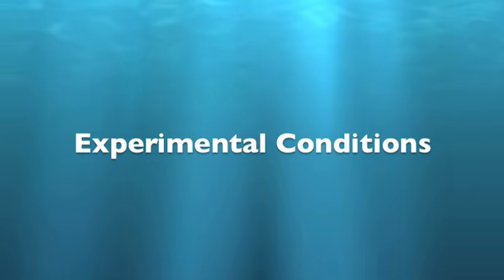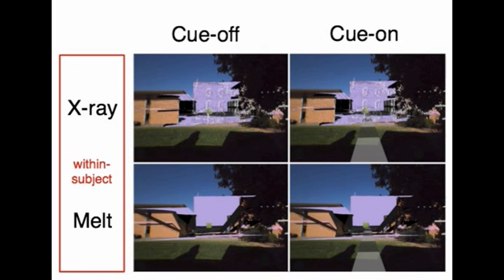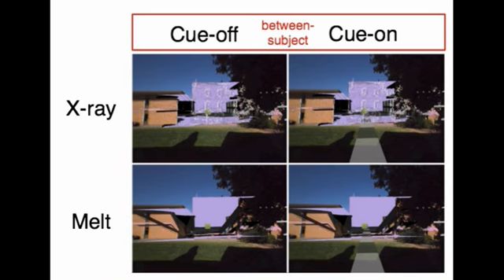Evaluating Depth Perception in Outdoor Mixed Reality Environment (VRST 2010)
Dey, A., Cunningham, A., and Sandor, C.
Evaluating Depth Perception of Photorealistic Mixed Reality Visualizations for Occluded Objects in Outdoor Environments. To appear in: Proceedings of ACM Symposium on Virtual Reality Software and Technology,  Hong Kong, China, November, 2010.

Enabling users to accurately perceive the correct depth of occluded objects  is one of the major challenges in user interfaces for Mixed Reality (MR). Therefore, several visualization techniques and user evaluations for this area have been published. Our research is focused on photorealistic X-ray type visualizations in outdoor environments. In this paper, we present an evaluation of depth perception in far-field distances through two photorealistic visualizations of occluded objects (X-ray and Melt) in the presence and absence of a depth cue.
Our results show that the distance to occluded objects was underestimated in all tested conditions. This finding is curious, as it contradicts previously published results of other researchers. The Melt visualization coupled with a depth cue was the most accurate among all the experimental conditions.